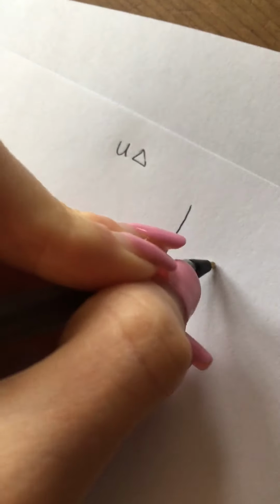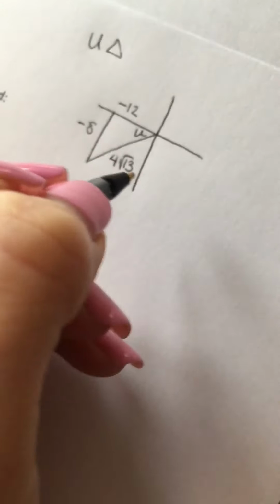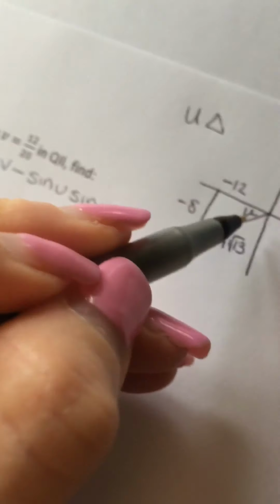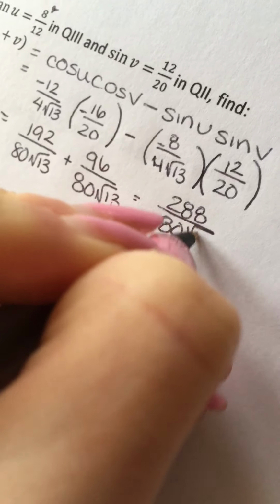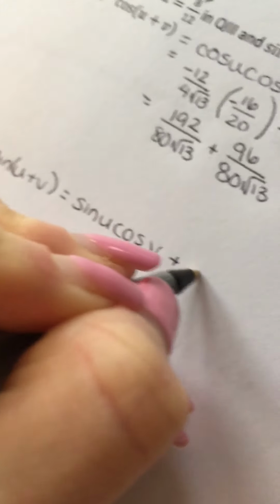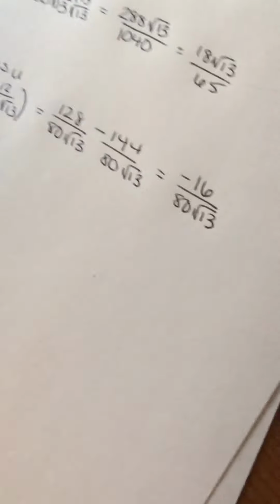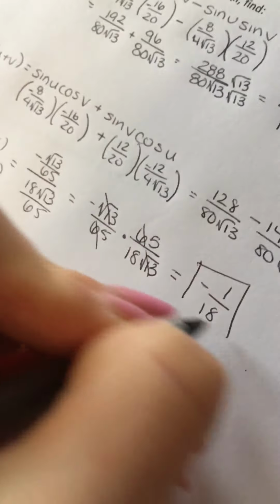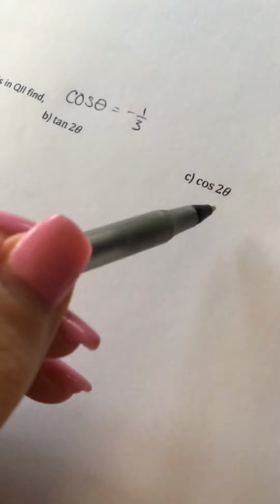Unit 5 Review Part 2